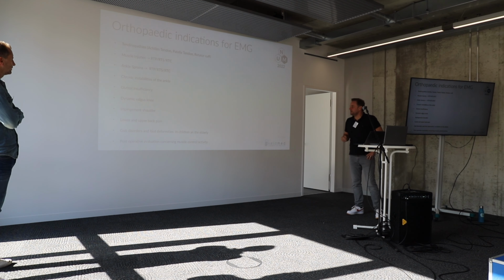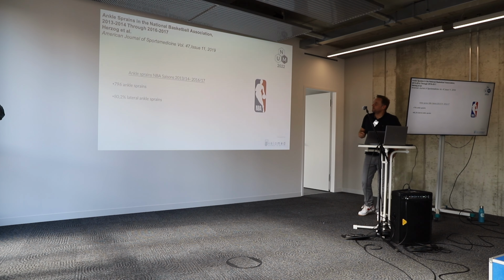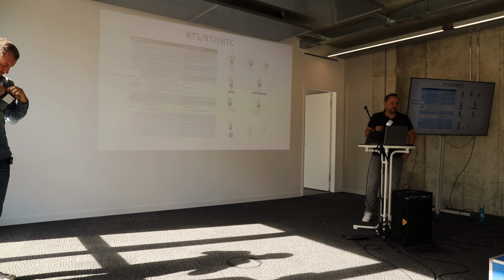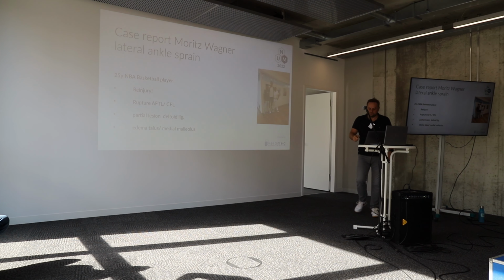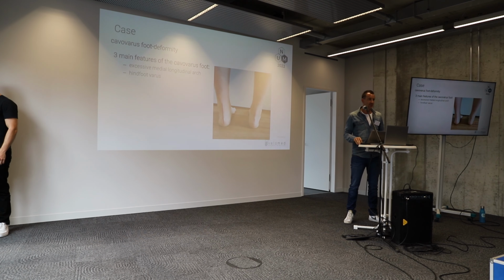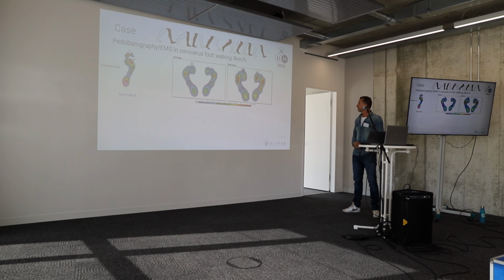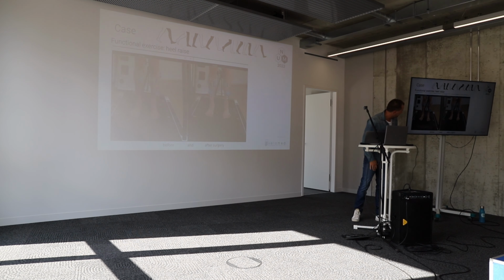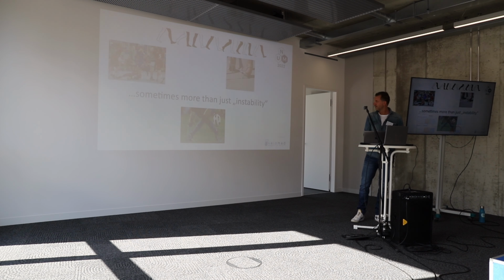Gait analysis in the orthopaedic setup – implementation of EMG and pressure distribution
Noraxon User Meeting 2022 | Dr. Guido Laps, Oliver Pütz, Tobias Mrotzek | rehathleticum Berlin

____ Über myoRESEARCH ____
Bewegungsanalyse mit objektiven Daten auf wissenschaftlichem Standard.
  Diese einfache Software macht es möglich Daten aus verschiedenen Bereichen der Biomechanik/Bewegungsanalyse - Videoanalyse / 3D Bewegungsanalyse / EMG / Isokinetik / Pedobarographie / 3D Kraftmessplatten / SpeedCourt Kontaktzeiten / ..- Zeit synchron zu erfassen und automatisierte Auswertungsprotokolle zu generieren.

____ Über unsere Tutorials ____
Hier lernen Sie den Umgang mit der Noraxon Software myoRESEARCH (MR3).
Neben der Präsentation einzelner Software Bereiche, werden sich die Tutorials auch auf Service-Fragen, Fallbeispiele, Anwenderwissen aus Klinik und Wissenschaft fokussieren.
Der erste Themenfokus liegt den auf Bereichen Ganganalyse, Sprunganalyse, Funktionsdiagnostik, sowie der Kombination aus EMG & Isokinetik.

____ Über uns und unserem Kanal ____
Die Velamed GmbH - Science in Motion ist Vollausstatter für Bewegungslabore.
Hierzu gehören Wissenschaftslabor von Instituten und Universitäten, genauso wie Bewegungslabore in Kliniken, Rehazentren oder Arztpraxen.
Neben der technischen Beratung, Planung und Umsetzung des Labors, ist uns die individuelle Schulung des Kunden wichtig.
Neben den oben angesprochenen Tutorials, bieten wir vor Ort-Schulungen, Seminare und Workshops an.
Highlight ist unser Jährliches Noraxon User Meeting.